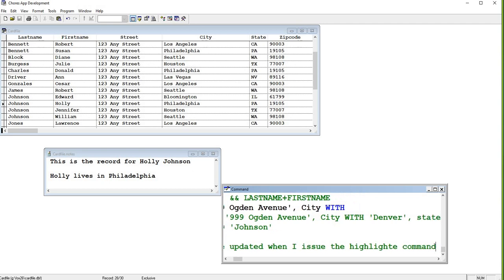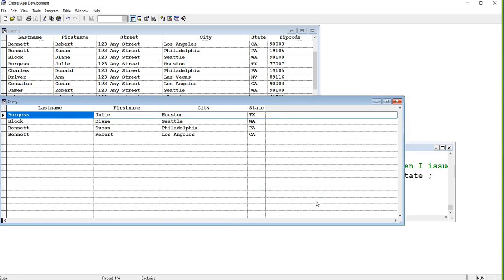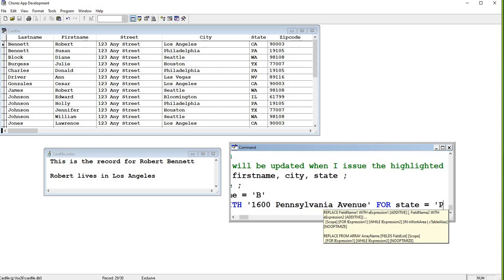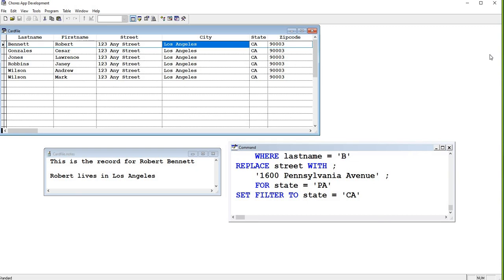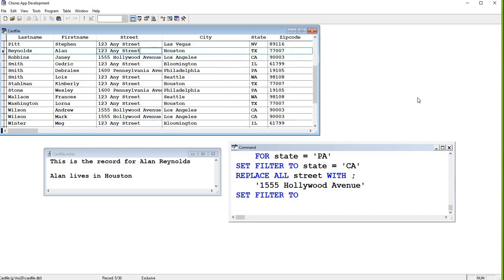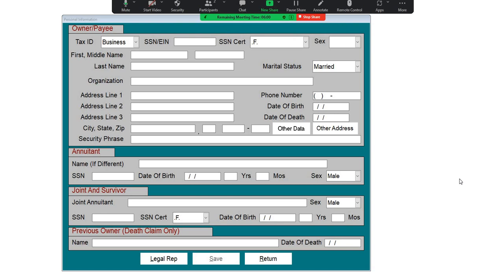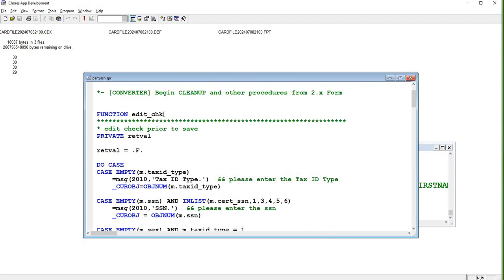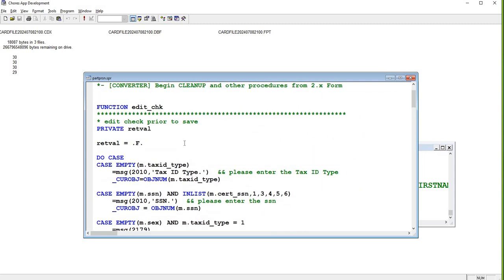CTRYFN 009 - FoxPro Tutoring Session - July 9, 2024